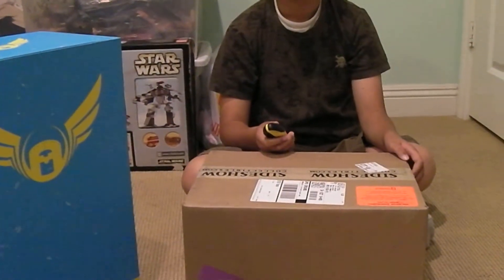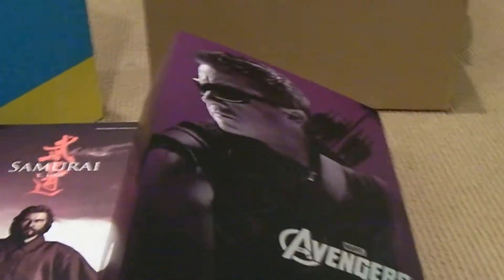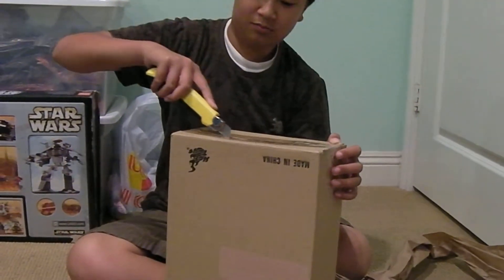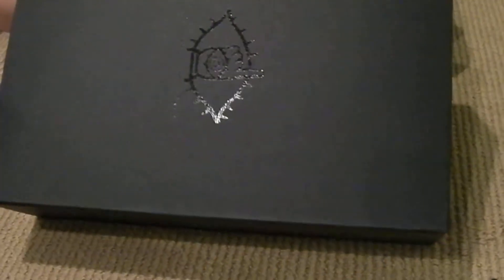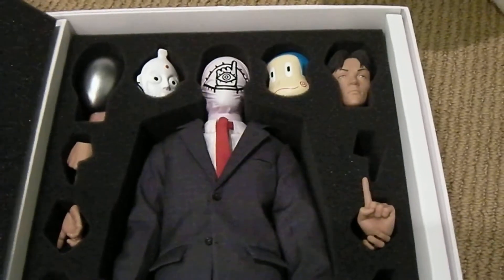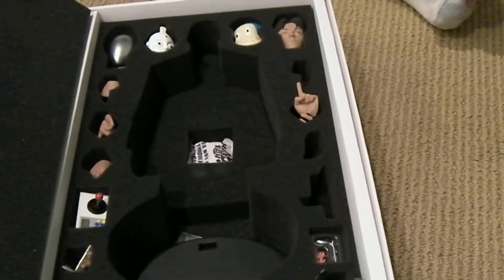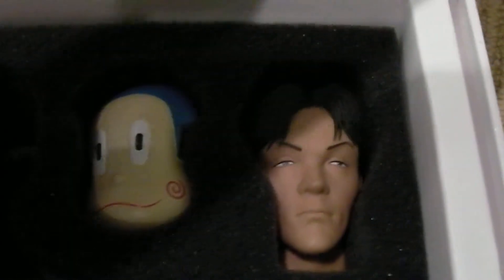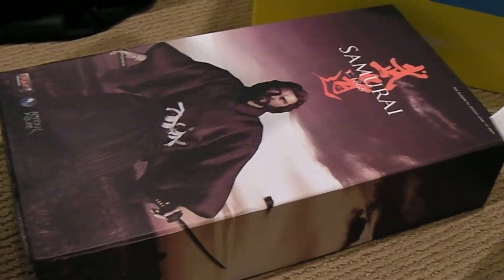12" 1/6 20th CENTURY BOYS FRIEND Hot Toys FIGURE unboxing!SLENDER MAN custom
November 6, 2012- Still busy with work, but had a moment to stop by to pick up some new 1/6 scale figures that I pre-ordered months ago.  Some goodies also came in the mail, my custom figure from Odell aka Mrlicudown on YouTube and a figure I got pretty cheap from Sideshow for my son who is really into the creepy game called Slender Man right now.